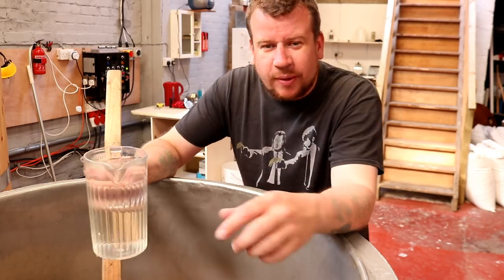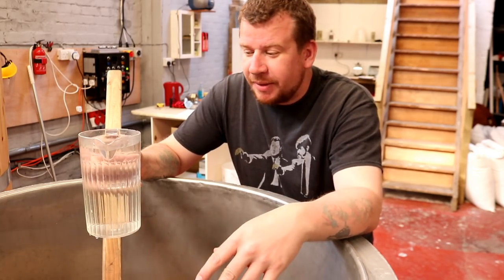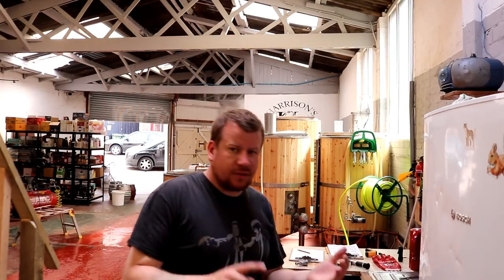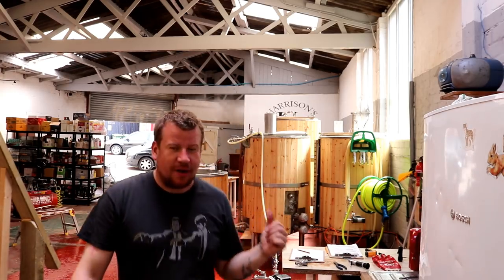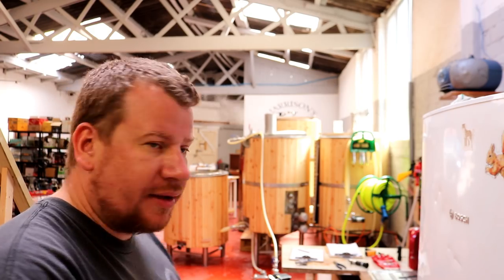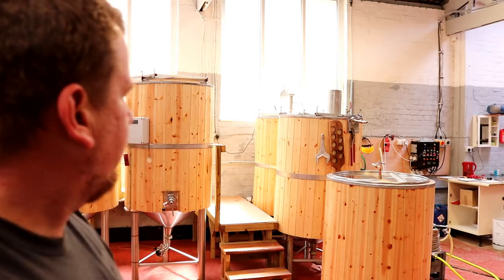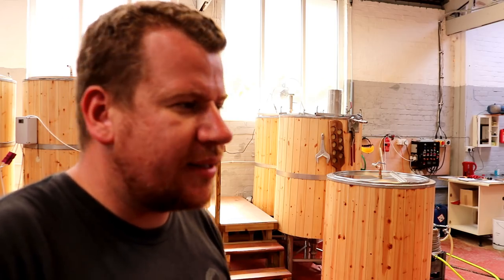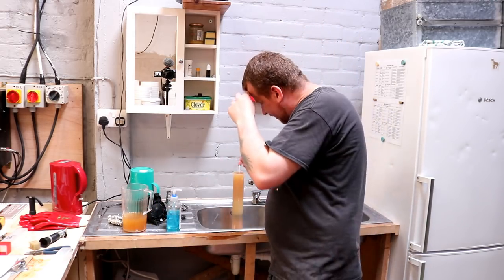THREE BREW SPRINT ~ THE GOODS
First of 3 back to back brew days showing each one from a different perspective. Today we mainly focus on the raw goods aka the ingredients going in to the brew.

Keep grinding!